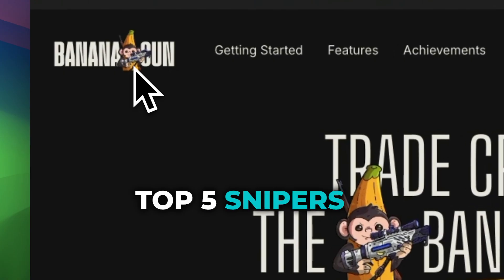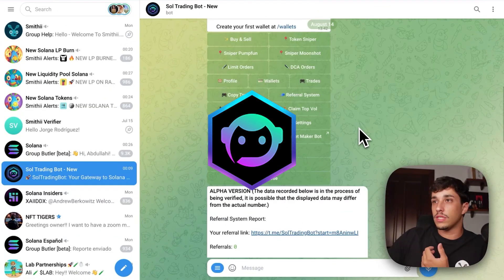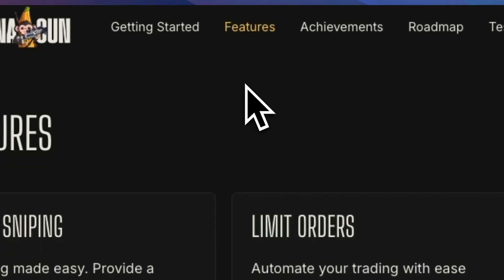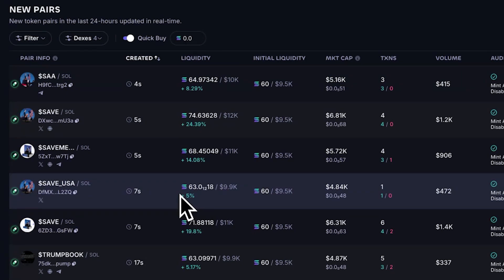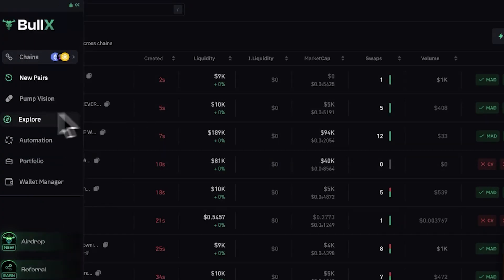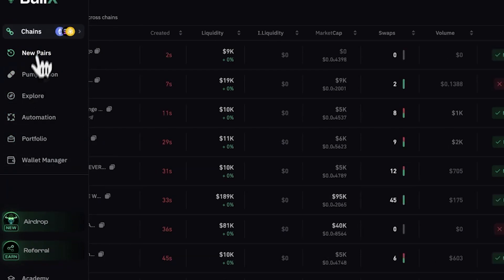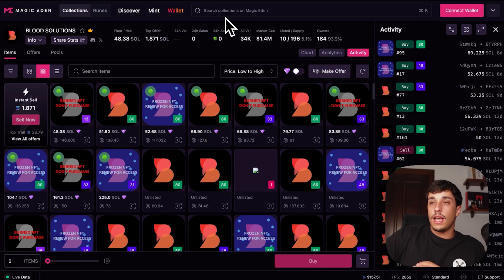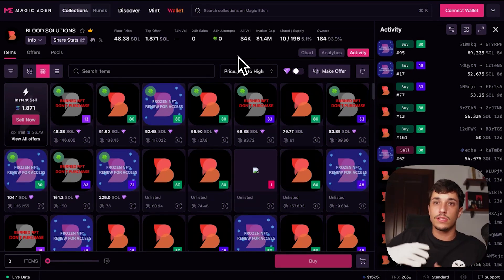TOP 5+1 SNIPER Bots SOLANA ✅ Best Solana Sniper (Free)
You can also visit this post mentioned in the video

In this video, I rank the top 5 snipers for trading meme coins on Solana for free, plus one extra paid option.

00:00 - Introduction
00:38 - Sol Trading Bot
01:02 - Banana Gun Bot
01:38 - Photon Sol
02:05 - Trojan Bot
02:39 - BullX
03:40 - Extra option
04:41 - Conclusion